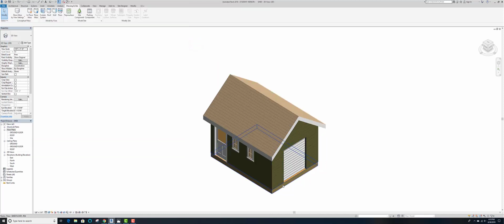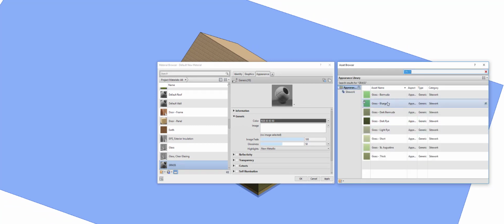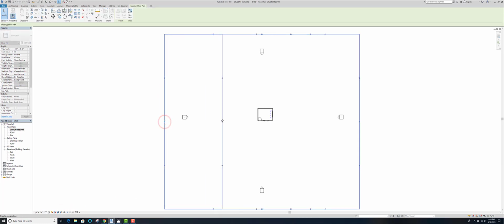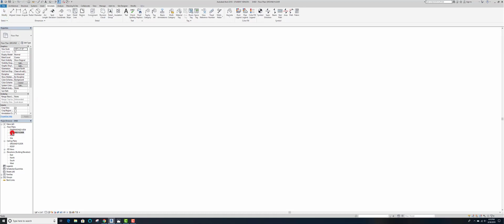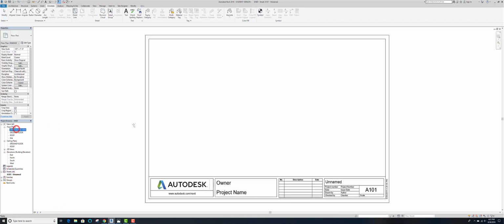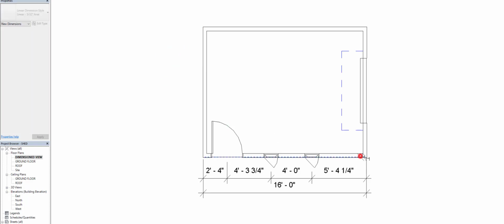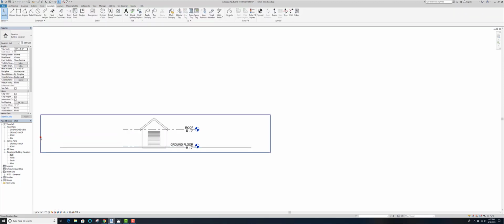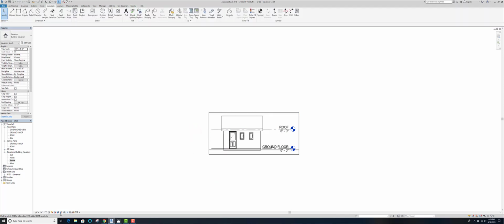SHED PHASE 4 SHEET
On this video we are preparing a sheet with elevations and dimensioned view of our shed.